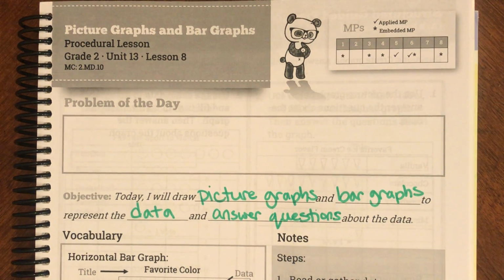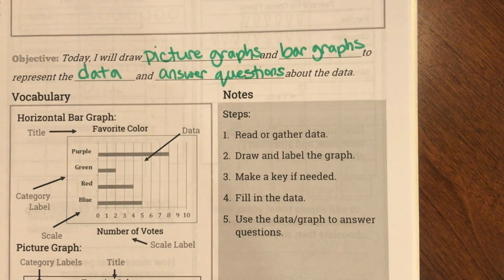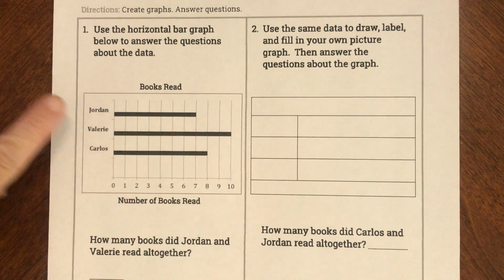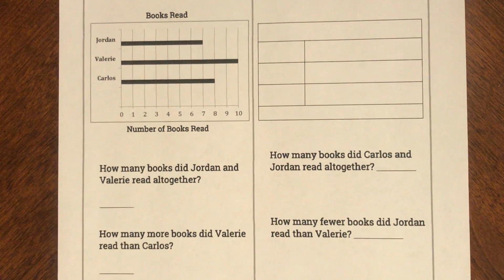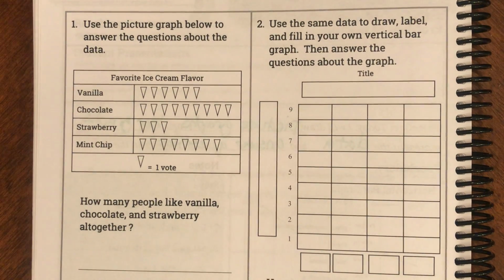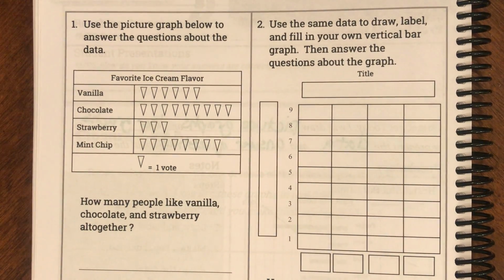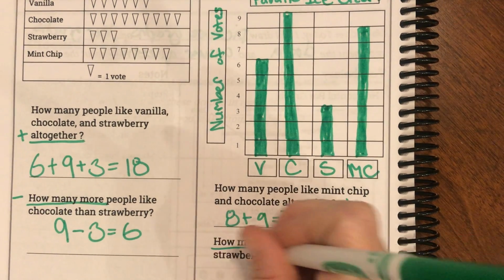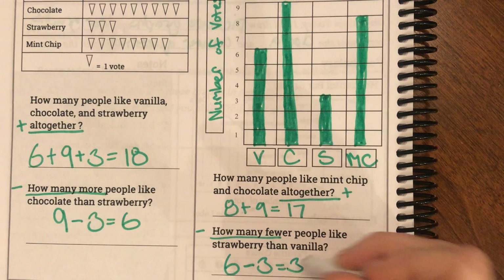2nd Grade Unit 13, Lesson 8